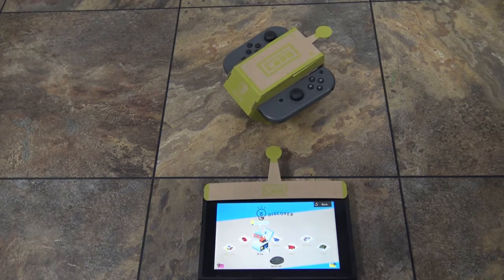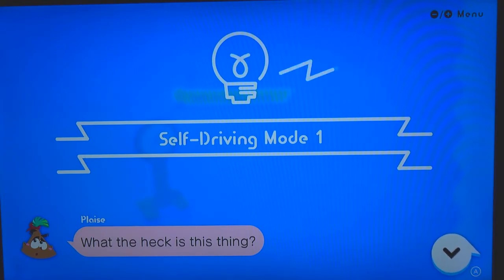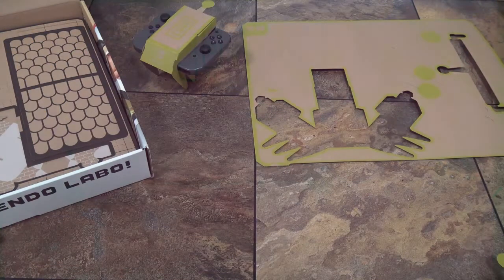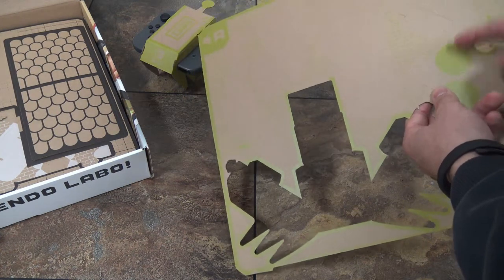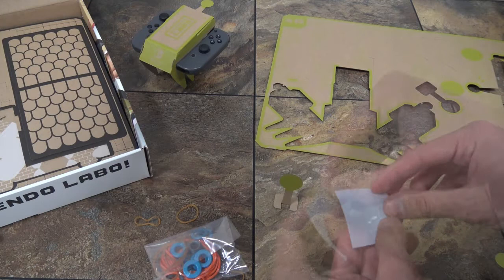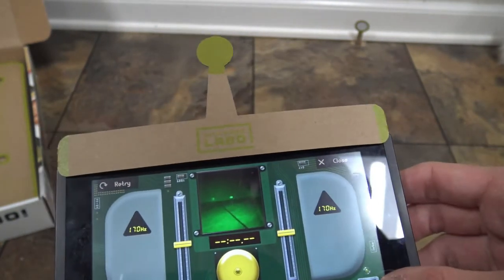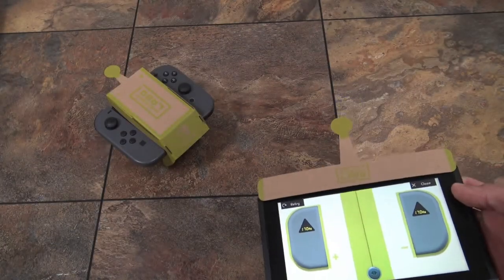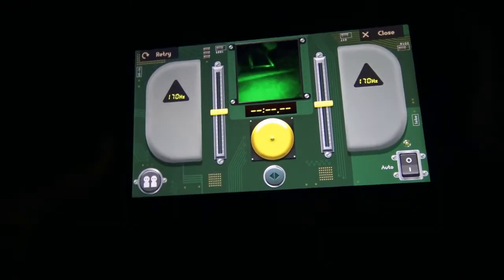Nintendo Labo - Discover the RC Car! (Part 2)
I will start out by exploring the self-driving feature in the "Discover" mode.  After building the IR sticker flag, I will test out the feature to see how well the car can see - both in the light and the dark!

Nintendo Labo is a unique fusion of custom creations and video games.  Included in the set are sheets of perforated cardboard, as well as a few other craft supplies.  Combing the technology of the Nintendo Switch console with these "Toy-Con," you can create some pretty amazing things, such as a functioning carboard piano, a motorcycle simulator, and so much more!

In addition, users can enter the "Toy-Con Garage" mode to code and program the controllers to create their own Toy-Con!  In addition, the game prompts users to customize the included projects as well as to create their very own!

Nintendo Labo is a revolutionary way to inspire creativity and science not only in children, but in people of all ages!